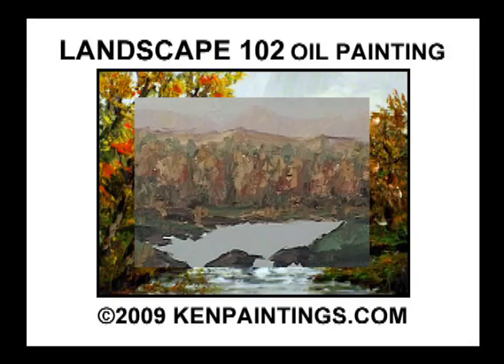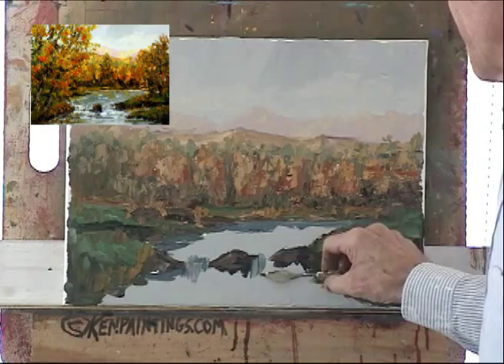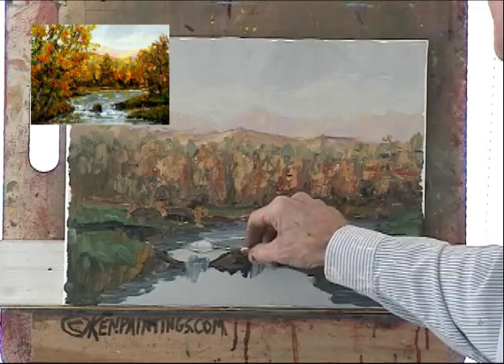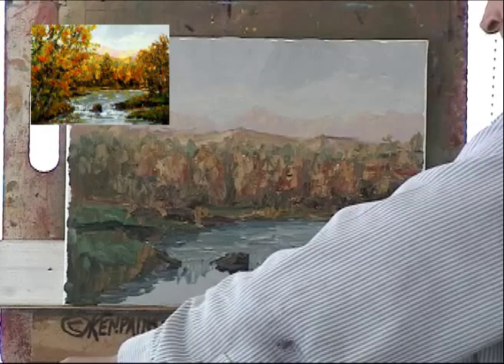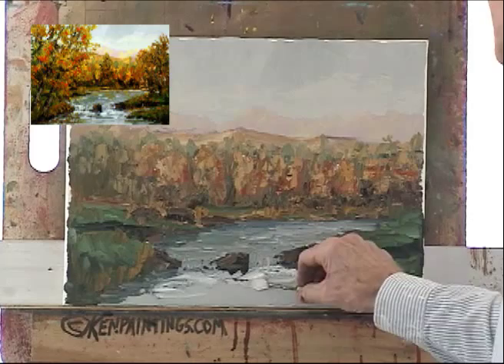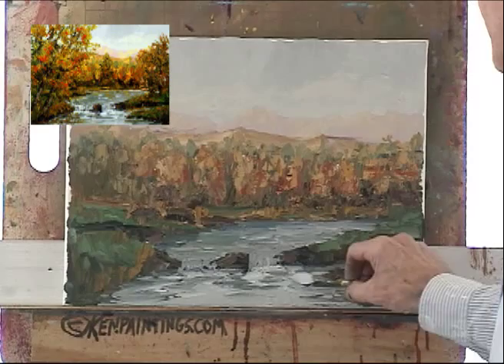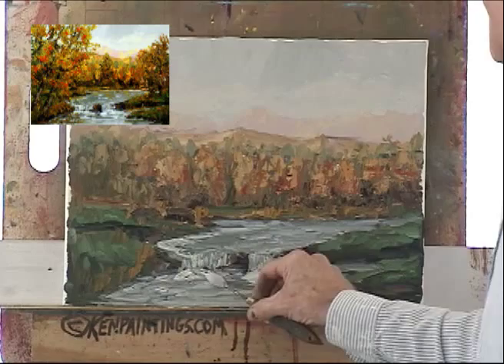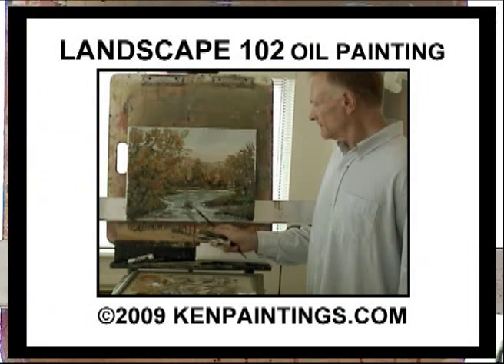Landscape102 Oil Painting Instruction How to Paint Water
Artist Kenneth John of kenpaintings.com, paints the water in a landscape impression oil painting. This is a five minute clip of the full version landscape 102 which runs for 1 hour 35 minutes, a painting from start to finish, which is available Ken started with a basic how to oil painting dvd and has now completed 14 dvd's on basic oil painting, seascapes and landscapes.